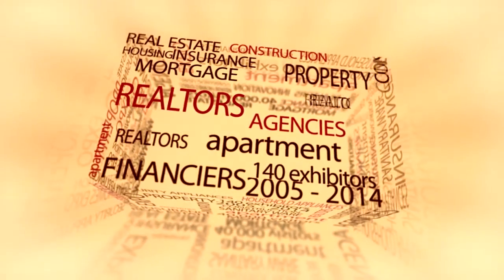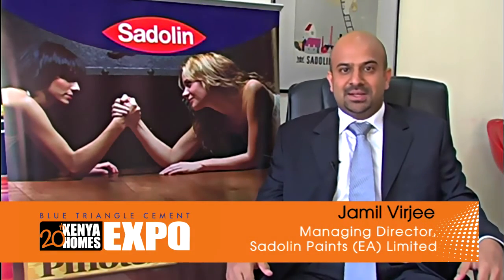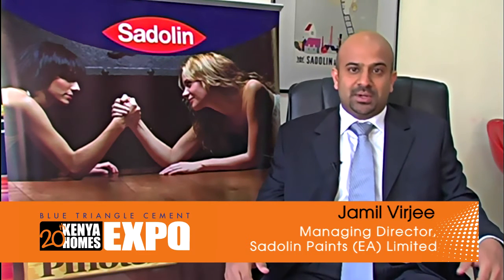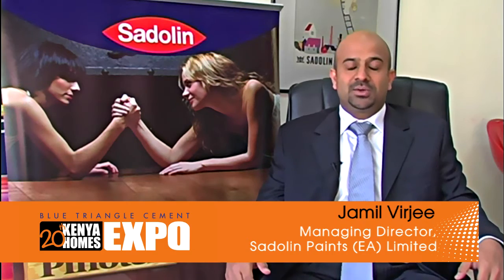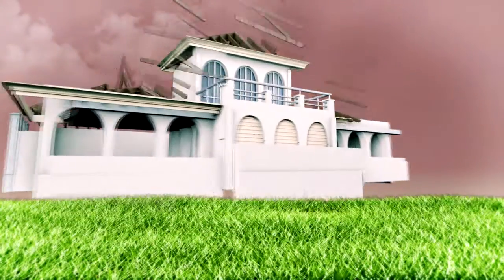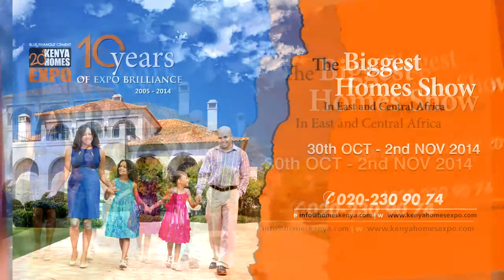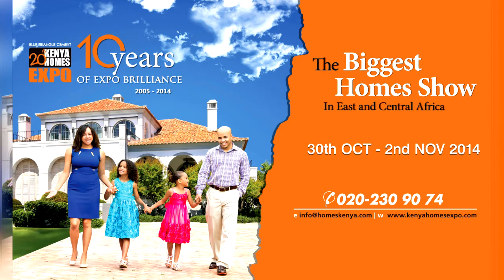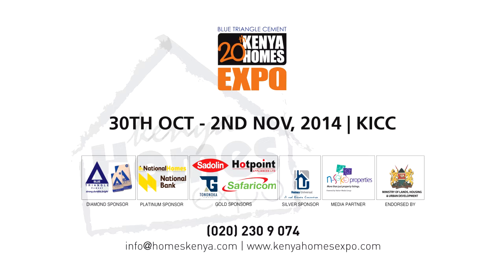SADOLIN PAINTS at the 20th Kenya Homes Expo